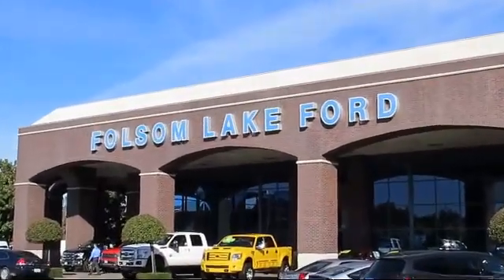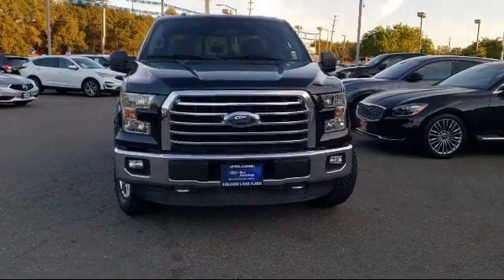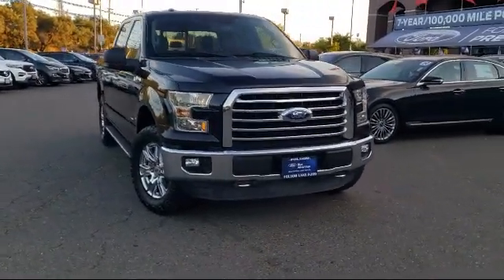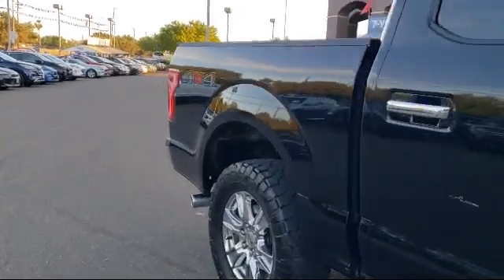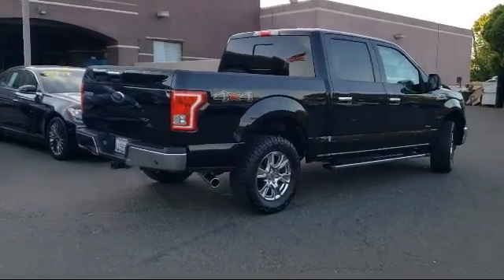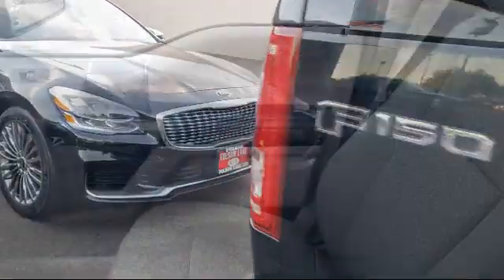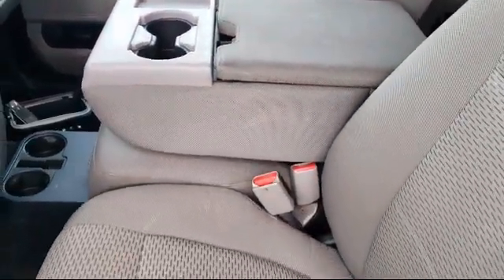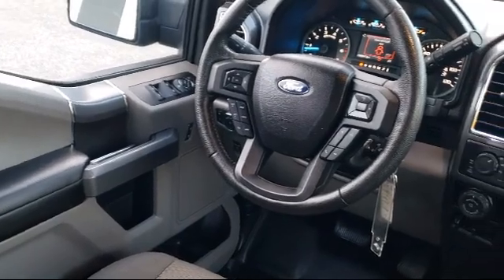2016 Ford F-150 XLT SuperCrew Folsom Sacramento Roseville Elk Grove El Dorado Hills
2016 Ford F-150 XLT SuperCrew Stock Number: F42753 Vin:1FTEW1EP6GKF20296.
12755 Folsom Blvd.